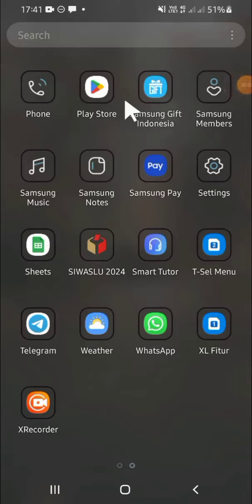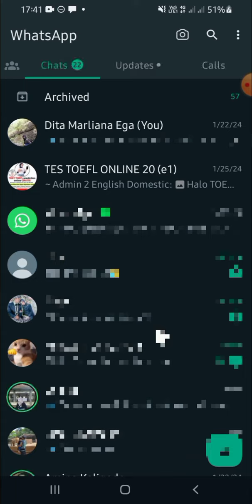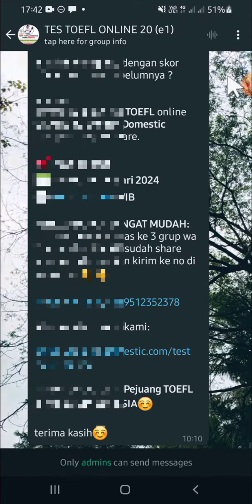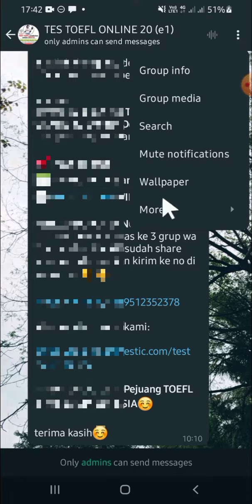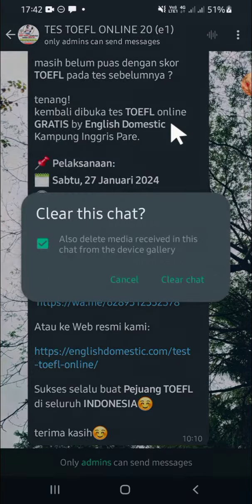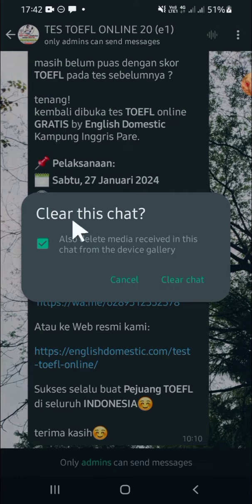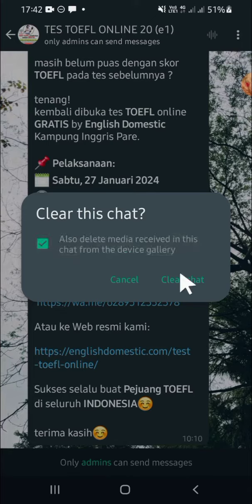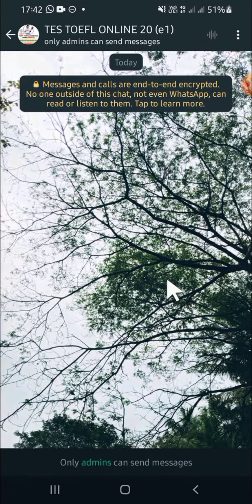Don't Let a Group Chat Consuming Your Space! How to Clear All Chats on WhatsApp Group Chat?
Is your WhatsApp group chat overflowing with messages, consuming precious space on your device? Fear not! In this tutorial, we've got you covered with a quick and easy guide on how to clear all chats in your WhatsApp group, decluttering your space and ensuring a streamlined messaging experience.